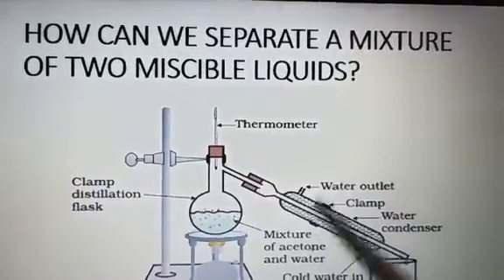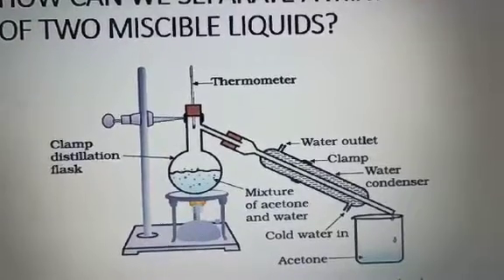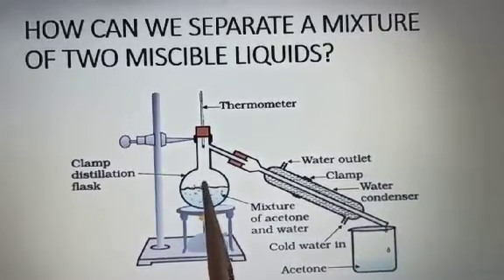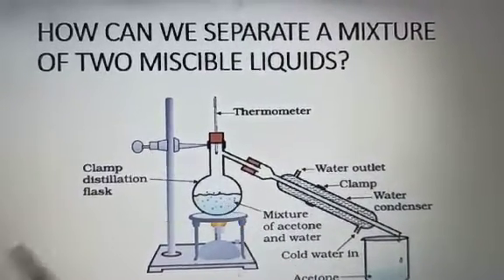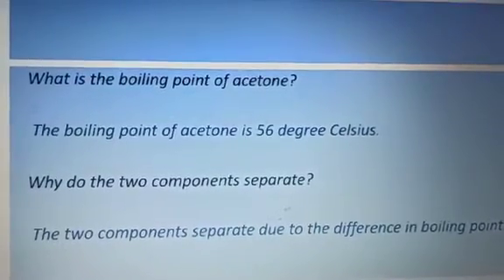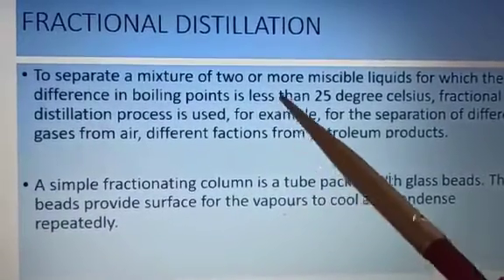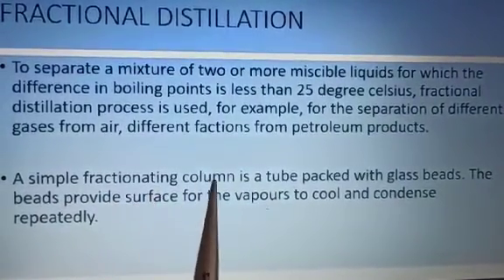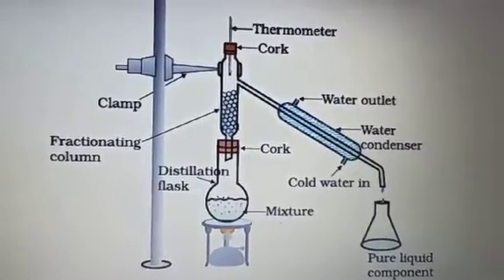Is Matter around us pure Part-7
K. V
M. Public school Lamachaur Haldwani